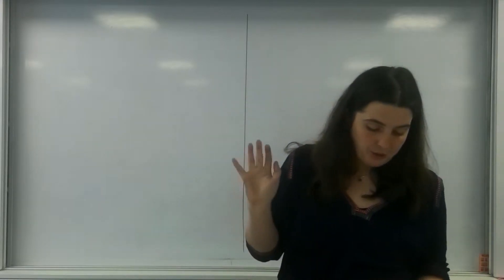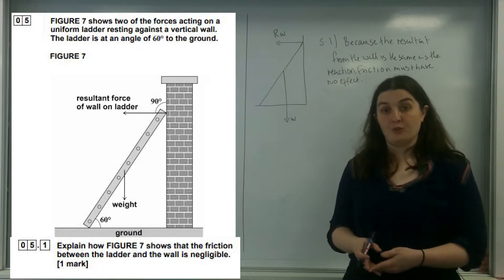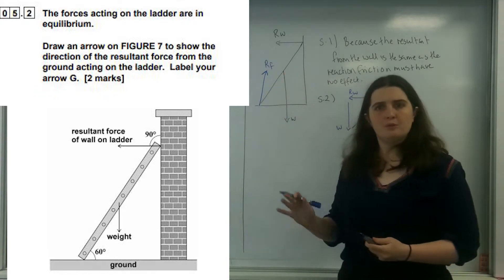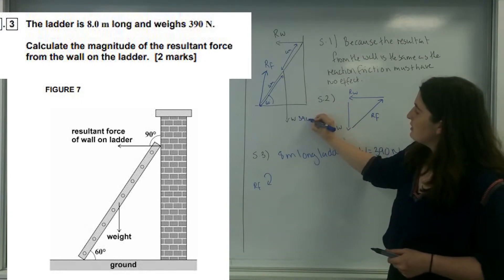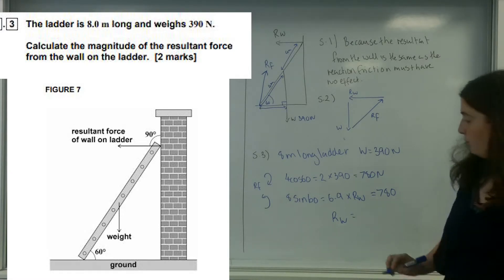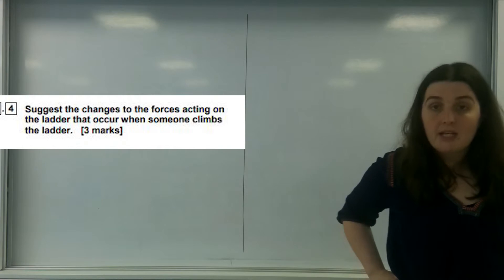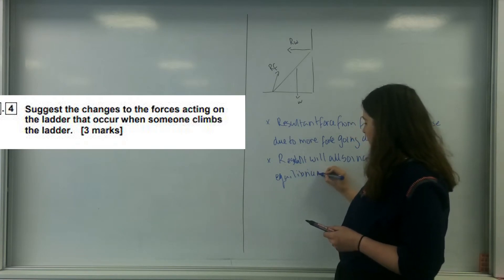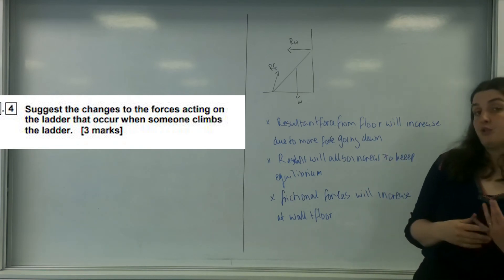AQA Paper 1 question 5 2017